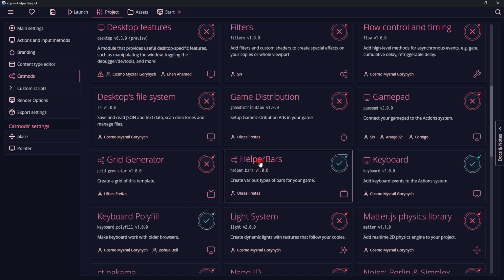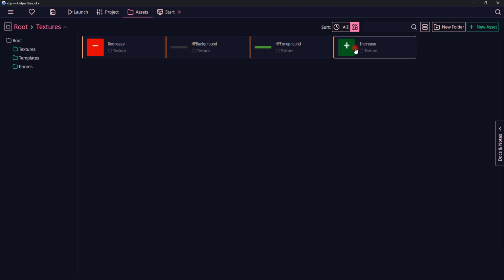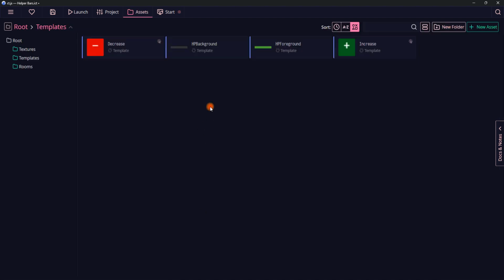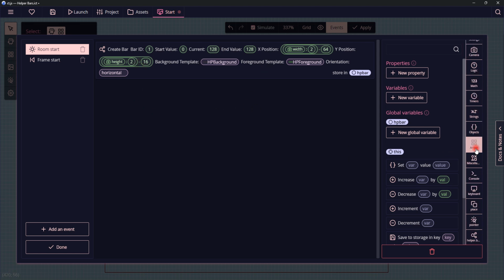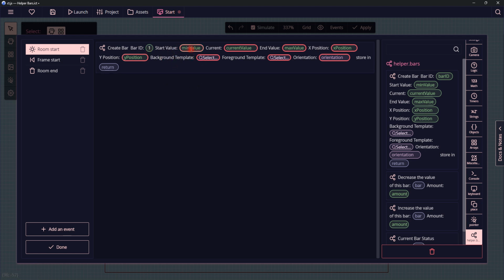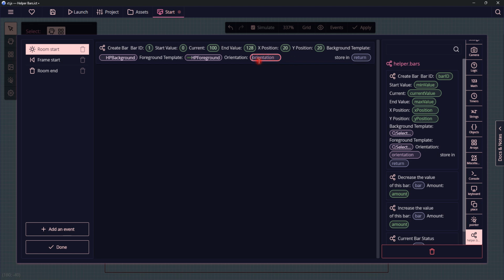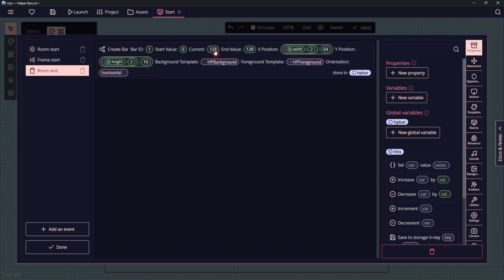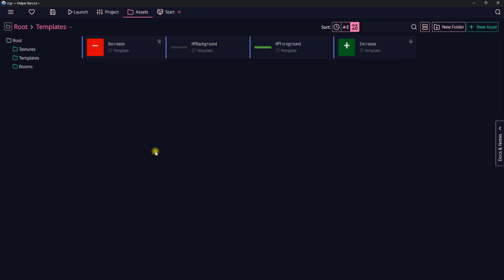CTJS CatMod HelperBars